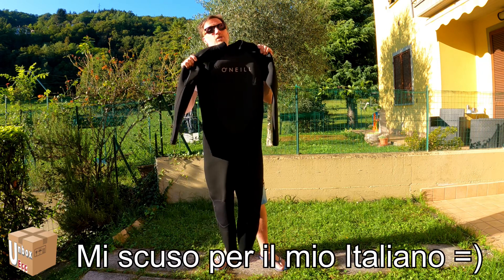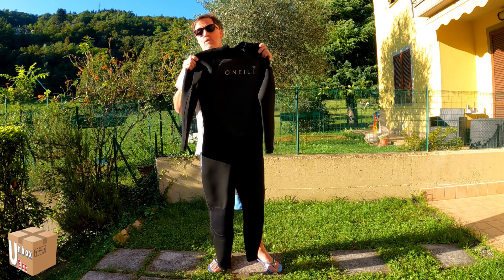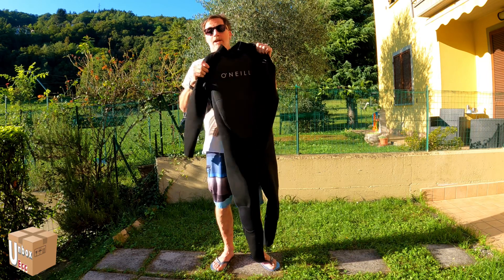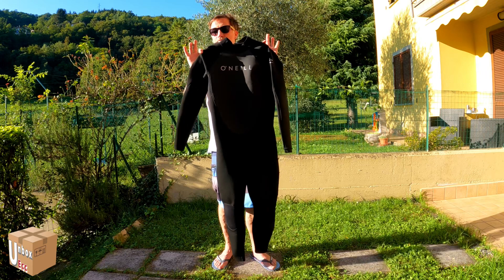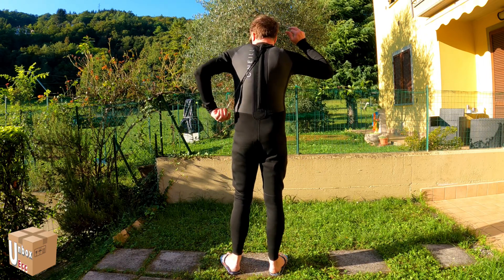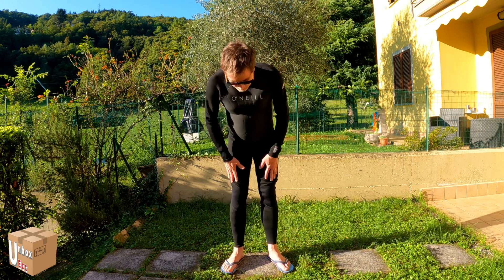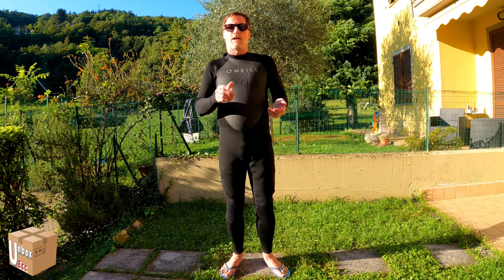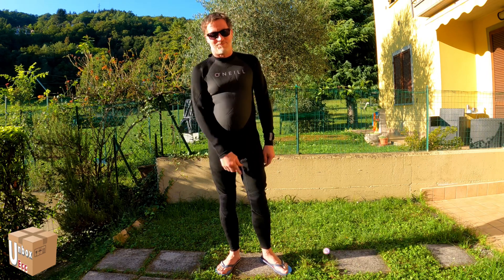O'neill reactor 2 Wetsuit Recensione 🏄‍♂️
O'neill reactor 2 Wetsuit

Link Amazon.it

Montaggio video con LumaFusion su iPad Pro 11” 2022

⚒ATTREZZATURA UTILIZZATA🛠

iPad Pro 11” 2022📱Per Montaggio Video
Link Amazon.it
Samsung Galaxy A71📞
Link Amazon.it
Camera GoPro Hero 9 Black 📹
Link Amazon.it
Microfono GoPro Media Mod🎙
INKEE Falcon plus Gopro 9/10/11 Gimbal
Microfono BOYA BY-MM1🎙
Dji Mavic Mini 2 🚁
Dji Osmo Mobile 6 Stabilizzatore Gimbal🎥

N.B. NON sono dipendente degli Store dai quali compro i prodotti di cui faccio le recensioni. Pertanto non sono in nessun modo responsabile delle vostre spedizioni, malfunzionamenti, garanzie o resi, per qualsiasi problema o reclamo rivolgetevi direttamente allo Store di competenza.
Grazie.